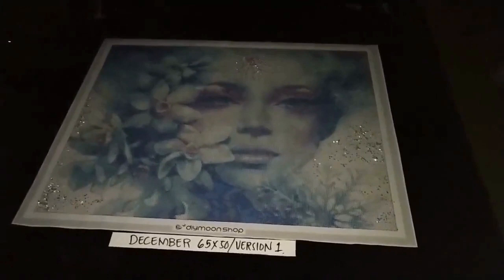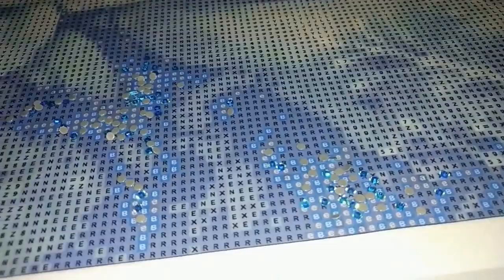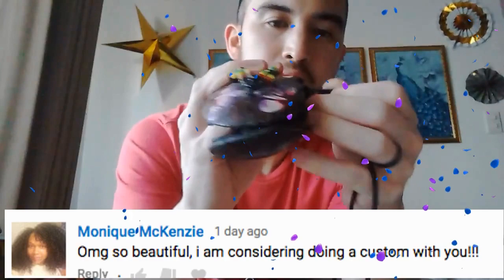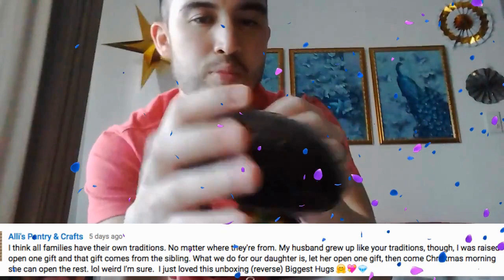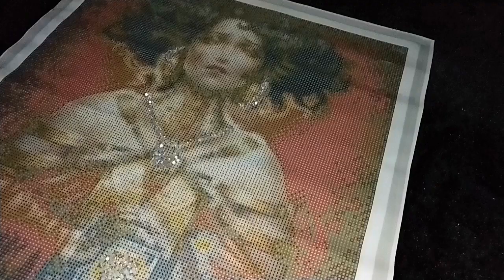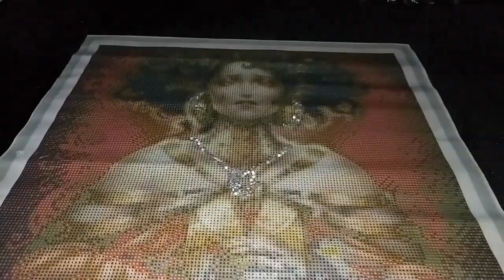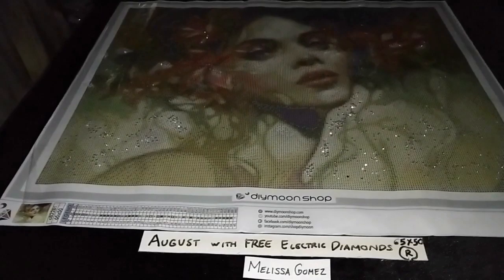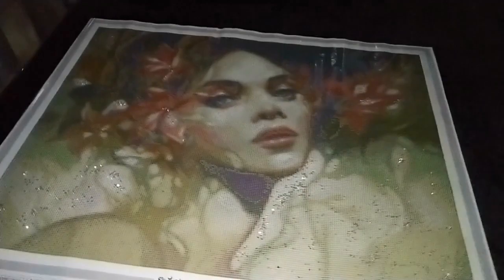DIYmoon Shop Unboxing 227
We will unbox the orders of Julie K., Sharon F., Ariana S., Patricia L., Melissa L., Elien D., Maram S., Melissa G., and Jerilynn W.!